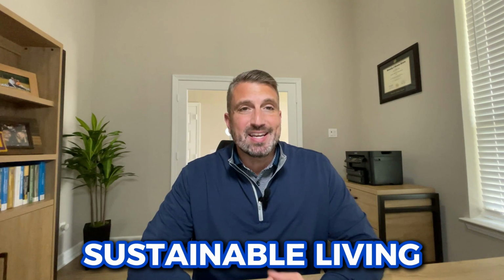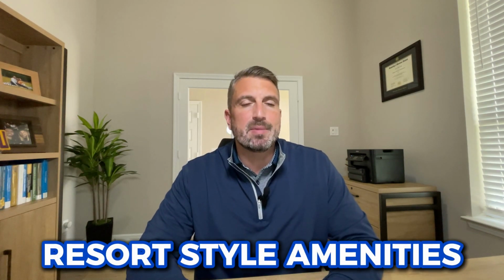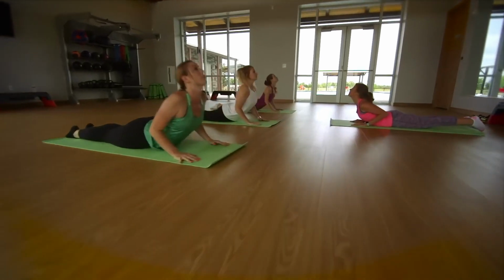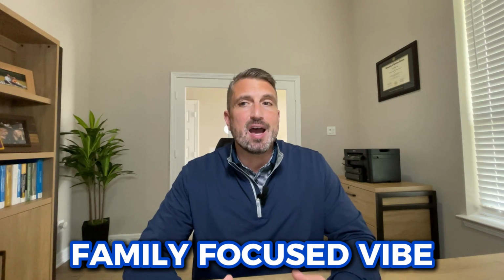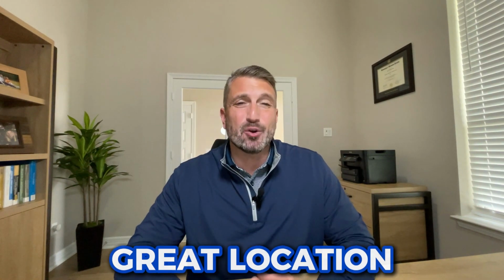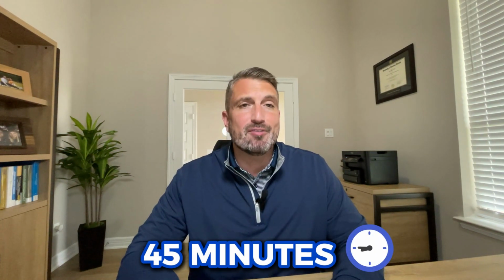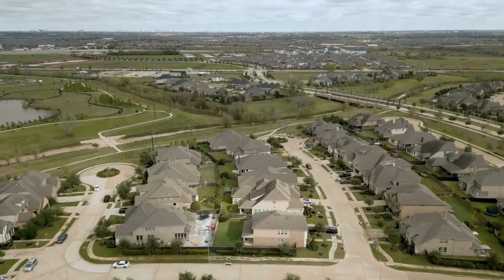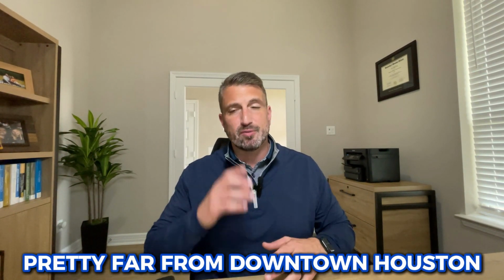Harvest Green Honest Review | Pros and Cons of Living in Harvest Green Richmond Texas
Are you thinking about living in Harvest Green? In this Harvest Green honest review, we break down the real pros and cons of living in Harvest Green, Richmond Texas. From sustainable living to commute times and property taxes — this video covers what it’s really like to live in this top Houston suburbs.

If you're thinking about living in Houston or any other Houston, Texas suburb, we'd love to help!
We can help you navigate the Houston, Texas real estate market. Just give us a call, shoot us a text, send us an email, or schedule a Zoom call, and we'd love to help you make a smooth move to Houston, Texas!

🤔Thinking of Moving to Houston, Texas? Let Us Help!

00:00 – Why Harvest Green Is on Everyone’s Radar
00:38 – Introduction: Overview of Harvest Green in Richmond, TX
01:06 – Sustainable Living: Eco-Friendly Community Design
02:16 – Resort-Style Amenities: Pools, Trails & More
02:49 – Family-Friendly Vibes: Community Events & Safety
03:24 – Top-Rated Schools: Fort Bend ISD Highlights
03:56 – Great Location: Access to Shopping, Dining & More
04:21 – High Property Taxes: Cost of Living Factor
05:05 – Ongoing Construction: Growing Pains of Development
05:29 – Distance from Downtown: Longer Houston Commute
06:00 – Location Drawbacks: Suburban Trade-Offs
06:23 – Best Kept Secret: Who Harvest Green Is Perfect For
06:52 – Final Thoughts: Should You Move to Harvest Green?

If this is your first time to this channel, and you want to know everything about Houston, Texas, and the surrounding areas, then subscribe ▶ and tap the bell 🛎 for notifications so you can be the first to know about the current market in Houston, Texas. 😁

We get calls and emails every day from people just like you looking for help making their move to Houston, Texas, and we absolutely love it. 😍 Whether you are moving in 9 days or 90 days, give us a call ☎, shoot us a text 📝, or send us an email 📨 so we can help you make a smooth move to Houston, Texas.

Brokered by Bayou City Realty